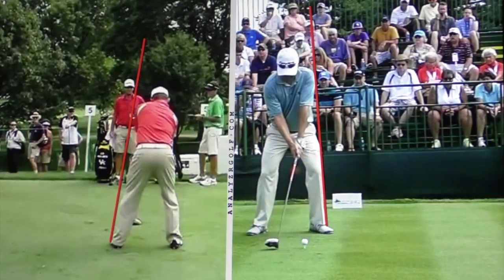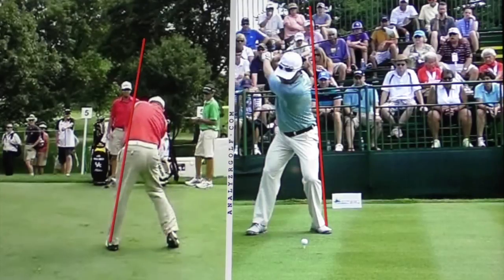Long Drives vs. Short Drives - Golf Swing Analysis - IMPACT SNAP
As a general rule of thumb, if the hip moves too far outside the ankle, you are likely shifting too much in your downswing follow-through, reducing your rate of turn, and shortening your drives.

Welcome to the IMPACT SNAP YouTube channel. We love golf and want to share our expertise, tips and passion for the game with the rest of the world.